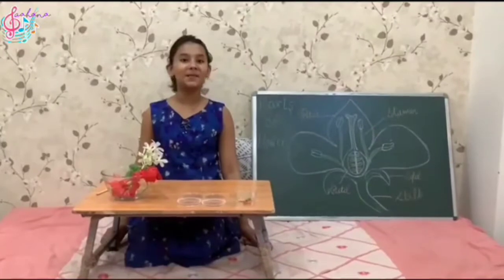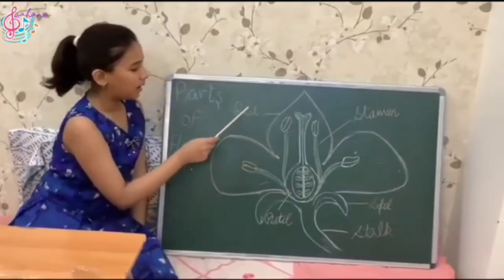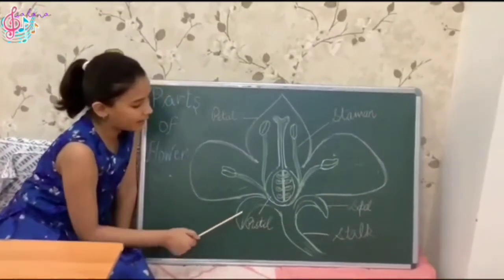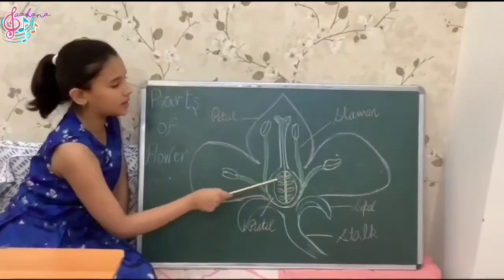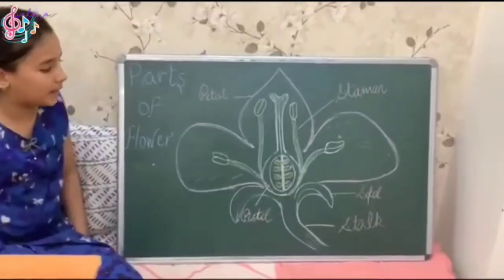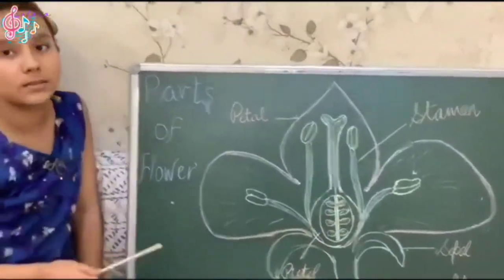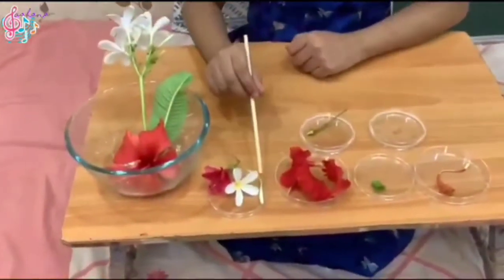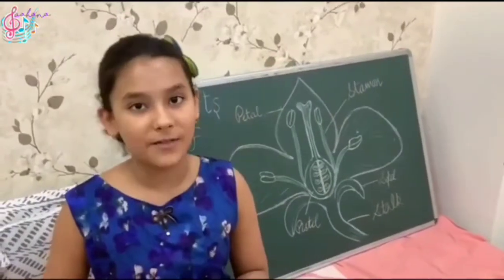PARTS OF FLOWER|| SCIENCE-CLASS 6|| CBSE🌺🌻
🌺🌺🌺Flower Structure and its Parts🌺🌺🌺
HI FRIENDS
Flowers are the most beautiful creation of GOD, the most colorful and attractive part of the plant.
In this video, I will explain parts of flower as school activity for class 6th.

Please watch and like🌺🌻